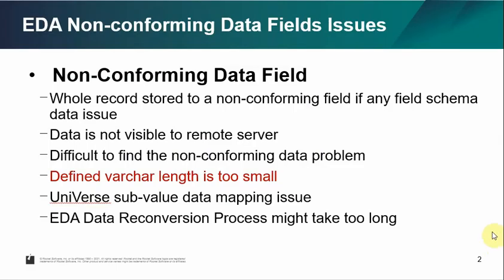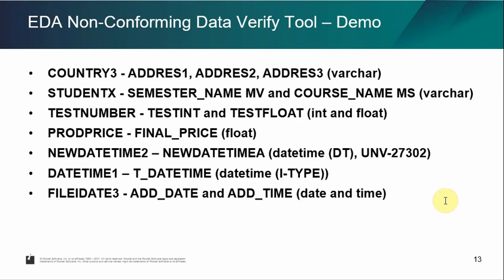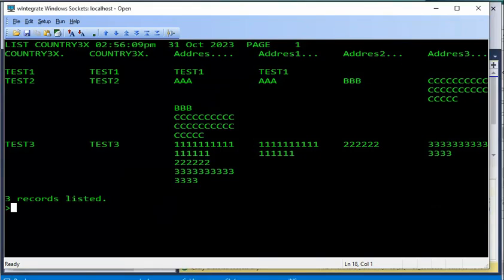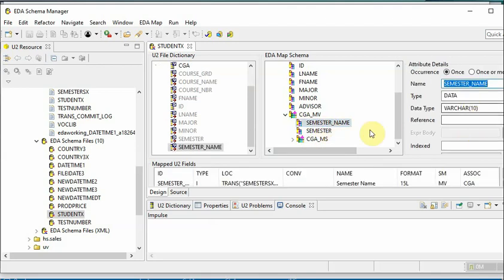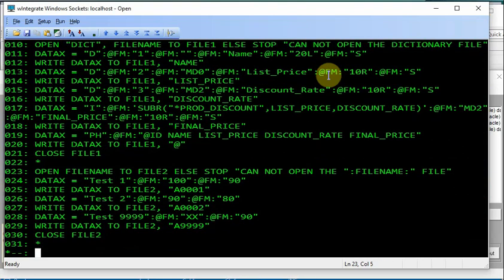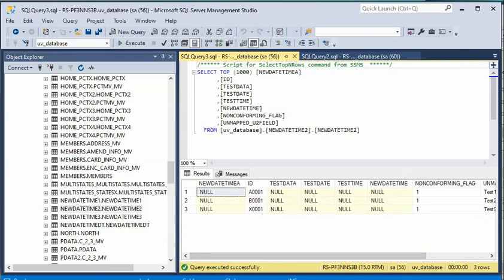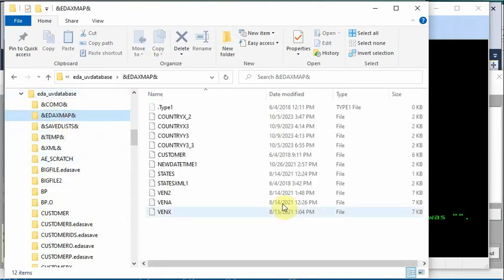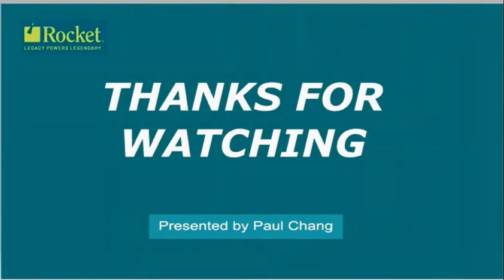External Database Access Non-Conforming Data Verify Tool for I-TYPE Fields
pchang edachecki eda I-type#MySQL#Q01527#rocketsoftware#057